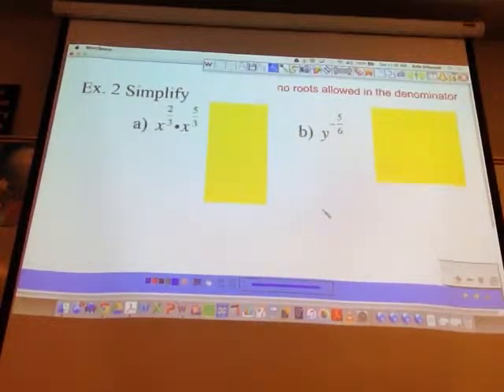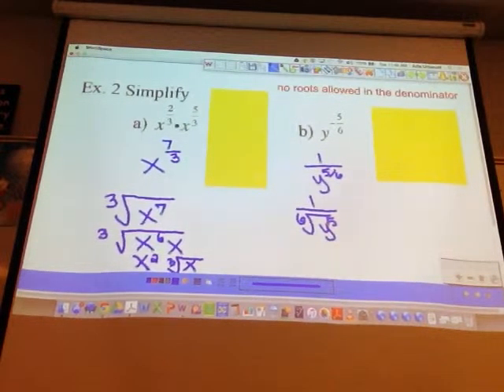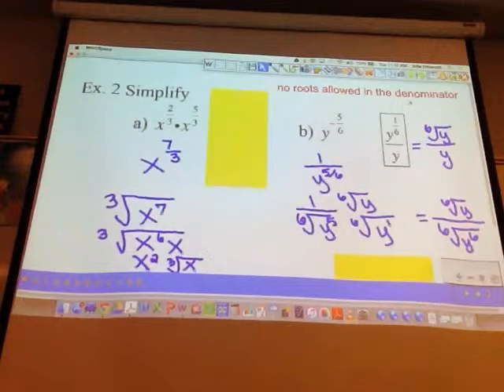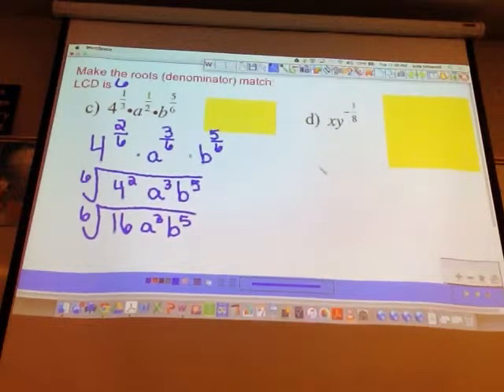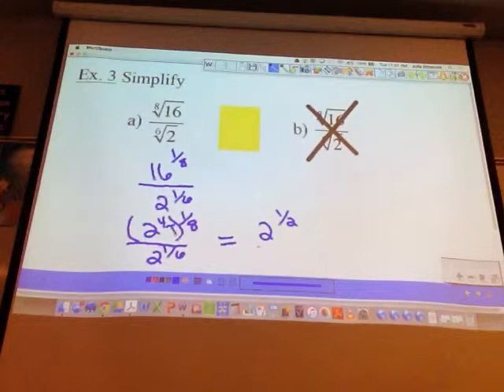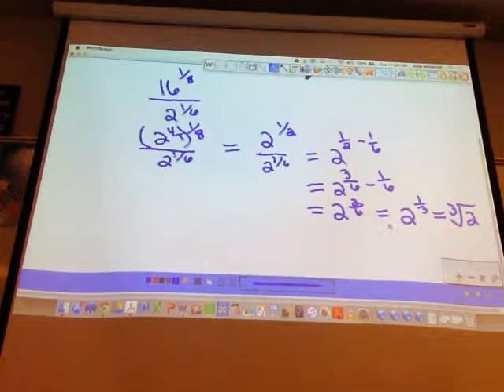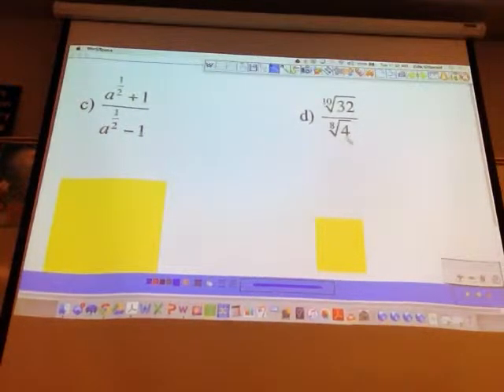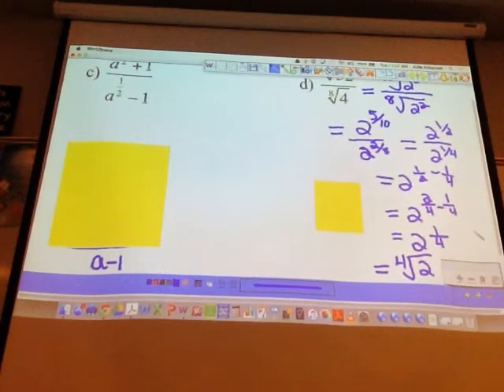A2 5 7B